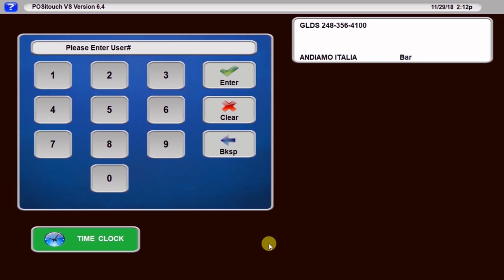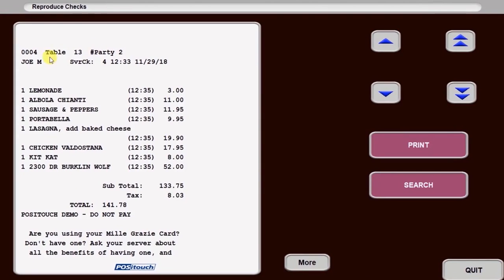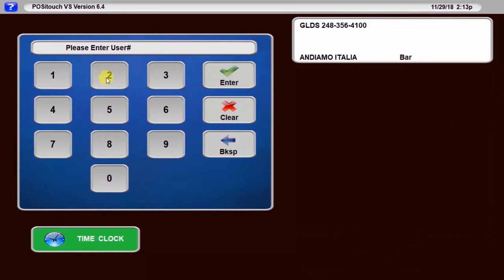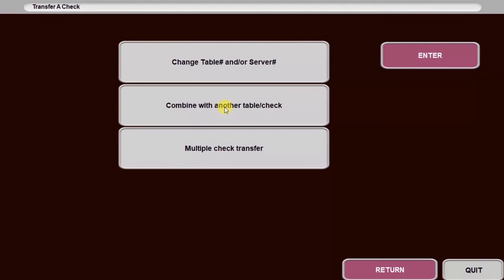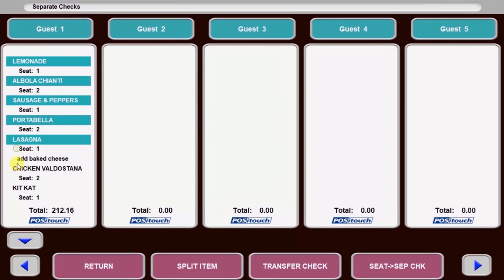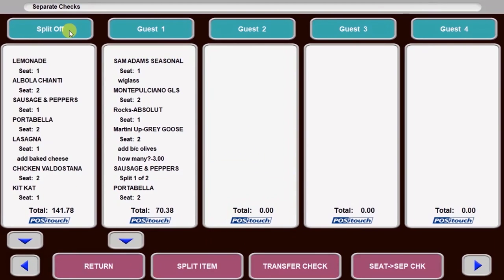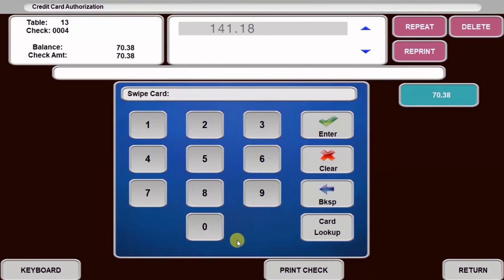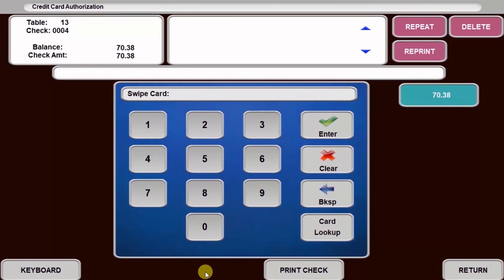Reauthorizing a Credit Card